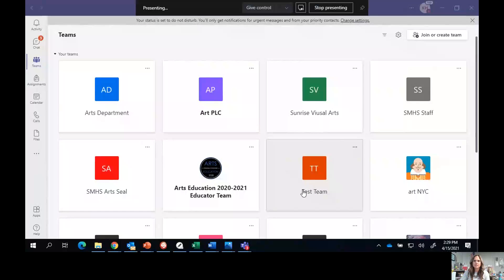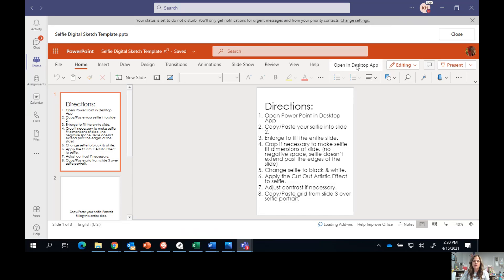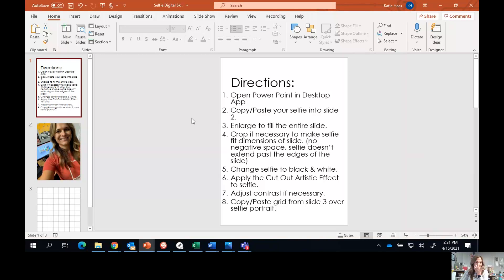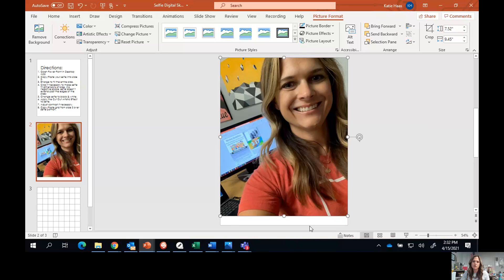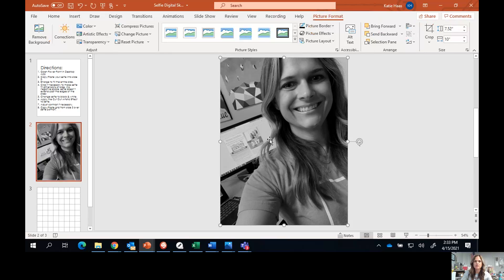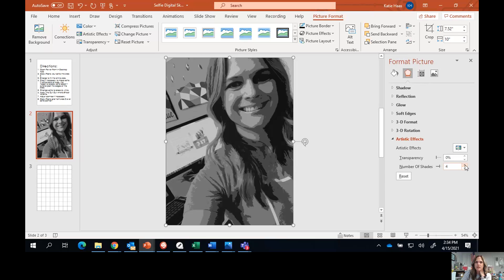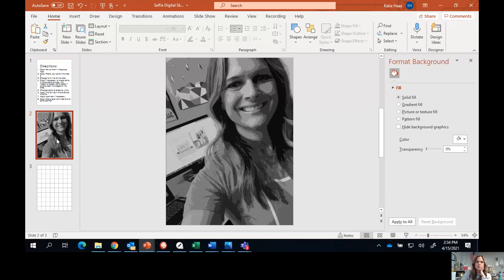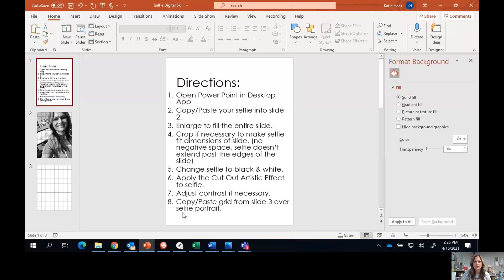Making a Pop Art Portrait Using Power Point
How to use power point artistic effects to make a Pop Art Selfie Portrait.